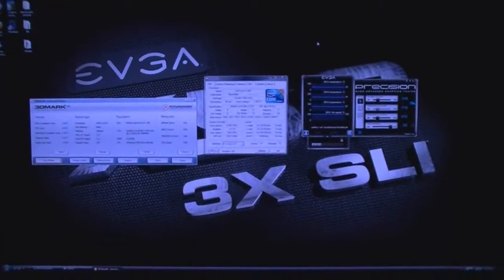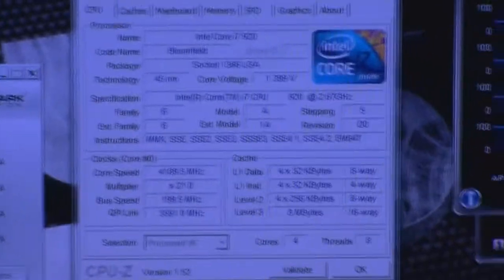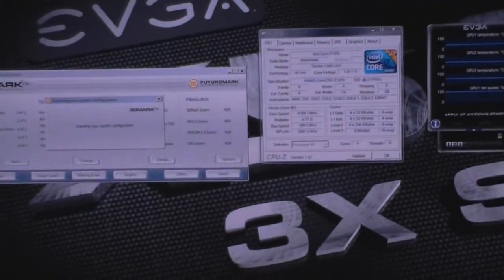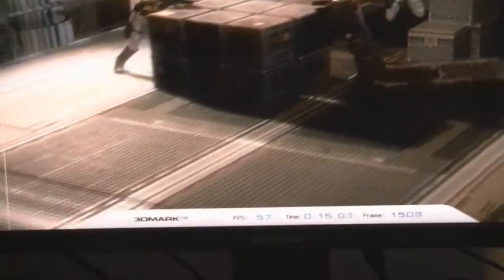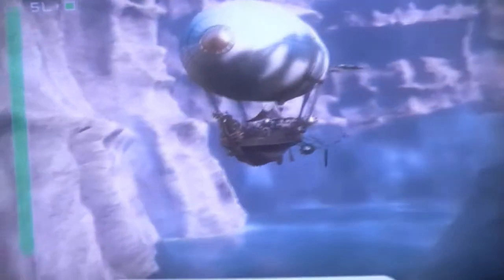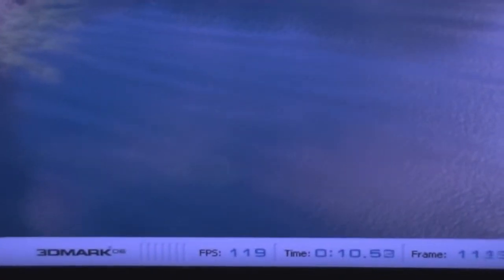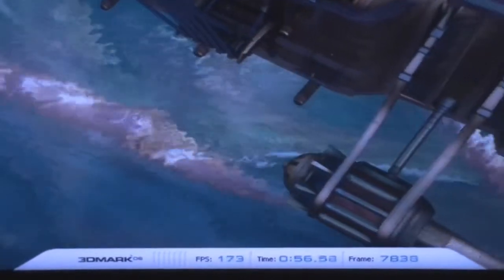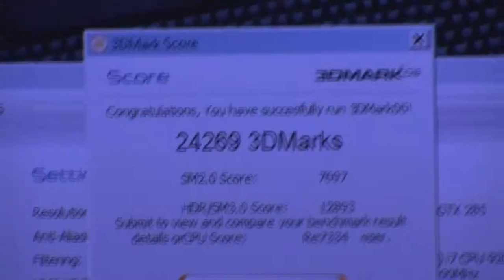3DMark06 w PhysX Card Part 1 of 2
Finally got around to doing these tests. On the heels of my 3DMark Vantage with and without PhysX Card series, Part 1 features me attempting to either confirm or contradict whether having a dedicated PhysX Card installed makes a difference in benchmarking.

*Note - The BIOS Flash I mention in the video is actually called S714. That is the one to avoid.
E-Leet issue fixed with S717. Thanks Jacob!